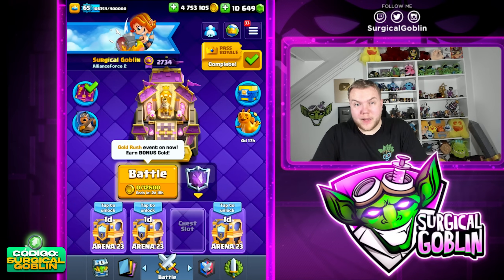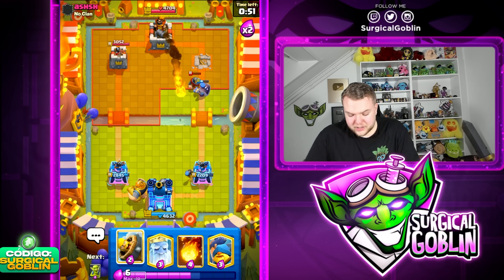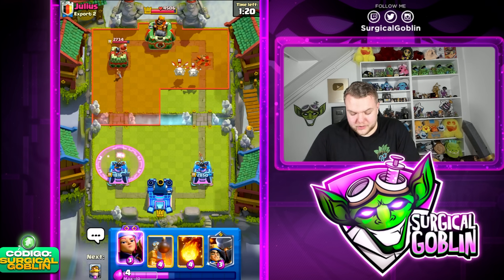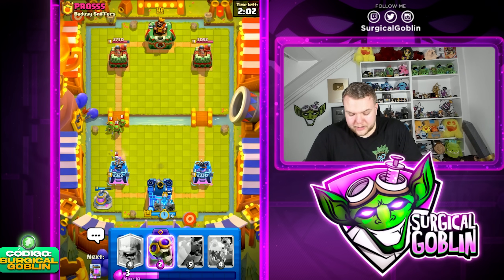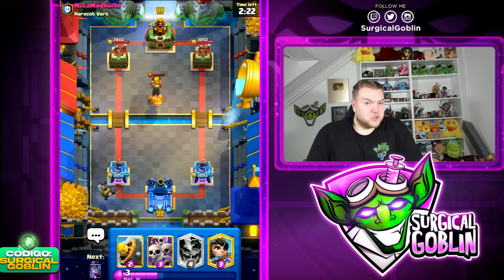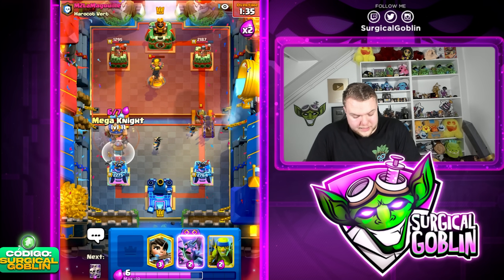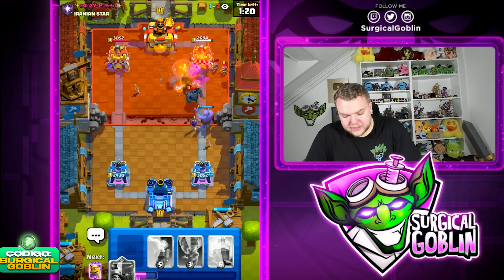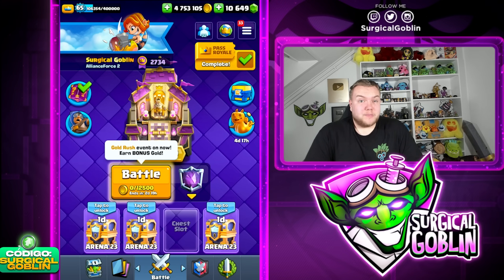BEATING EVERYONE BY COPYING MY OPPONENTS DECKS! - Clash Royale